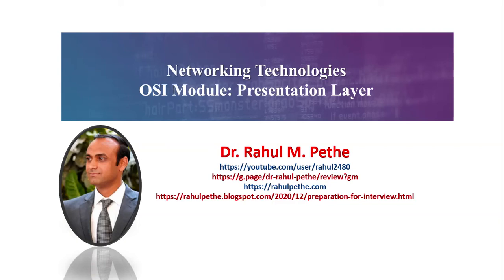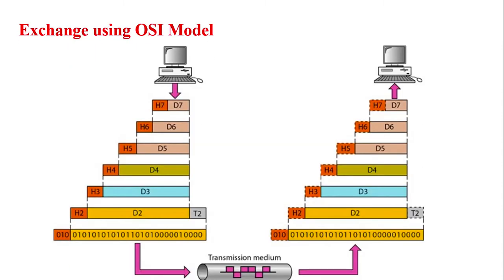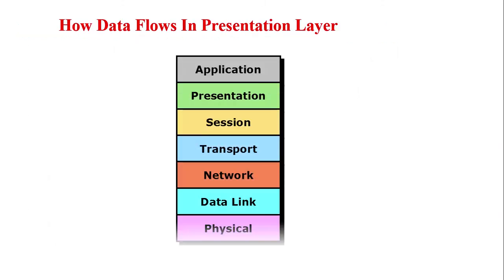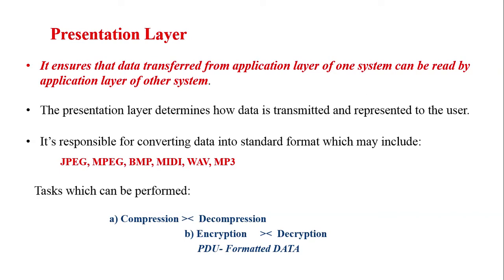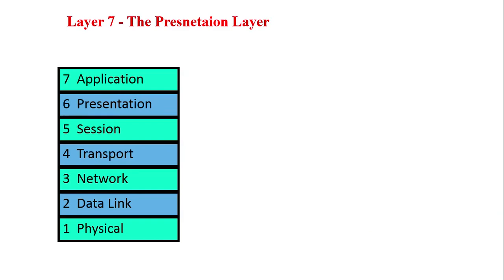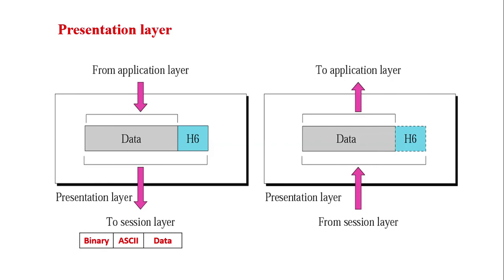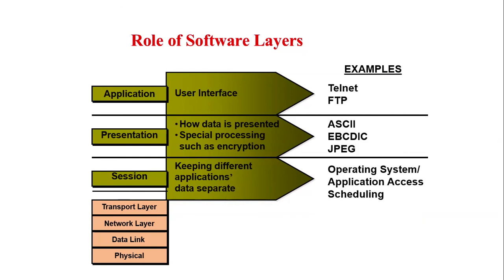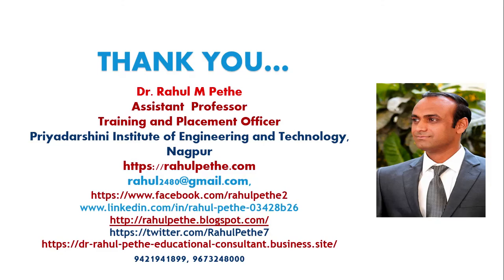NETWORKING TECHNOLOGIES: COMPUTER COMMUNICATION NETWORK: OSI LAYER: PRESENTATION LAYER